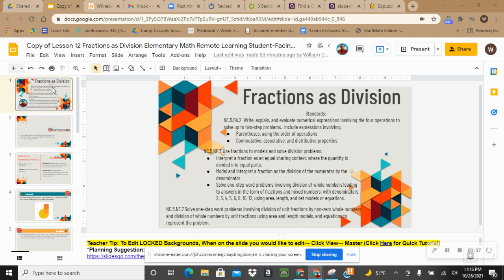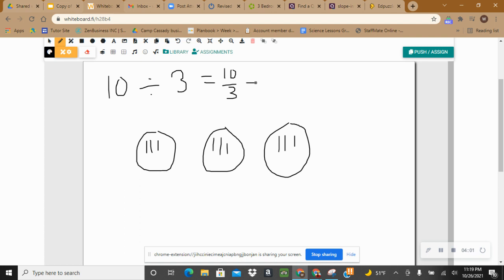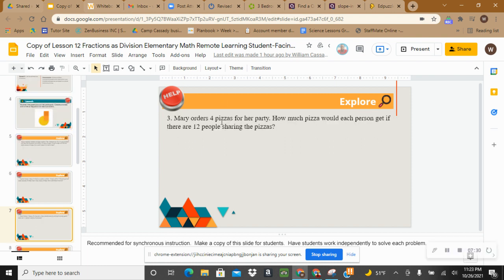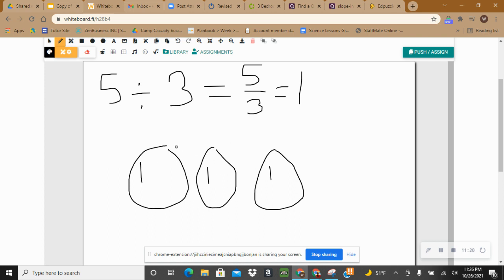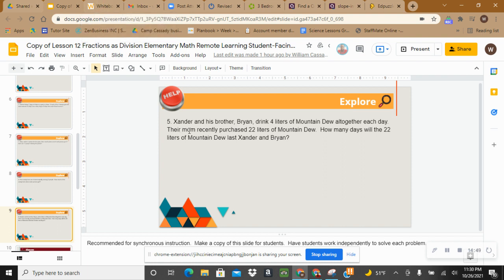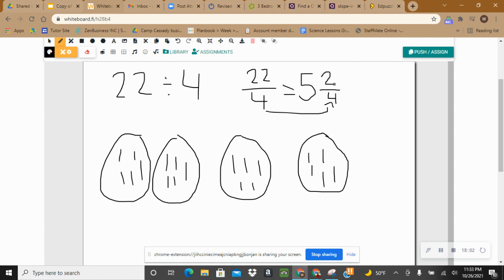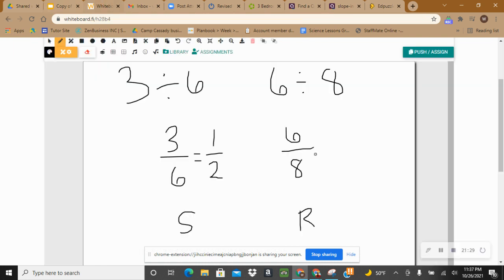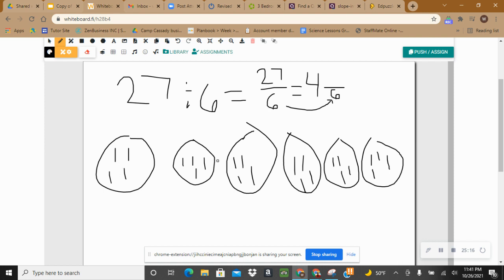Lesson 12 Fraction as Division